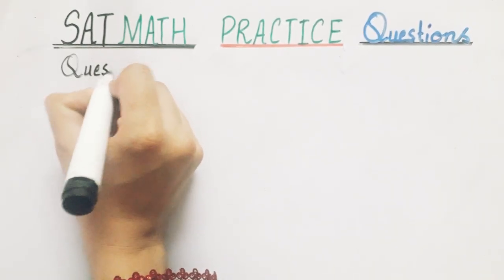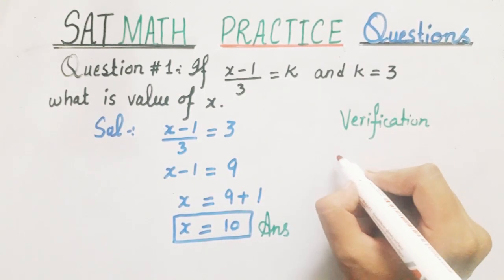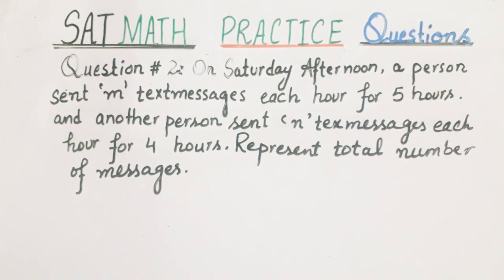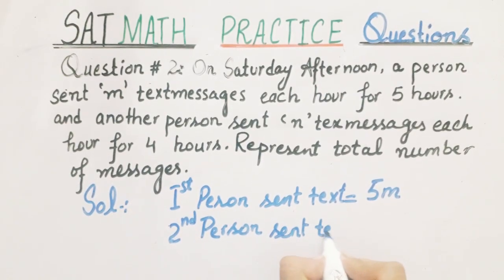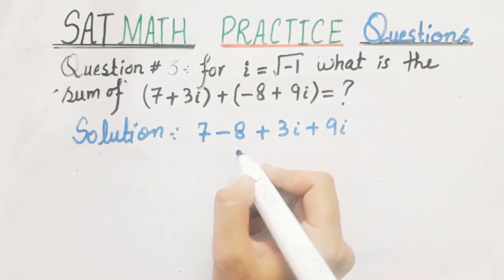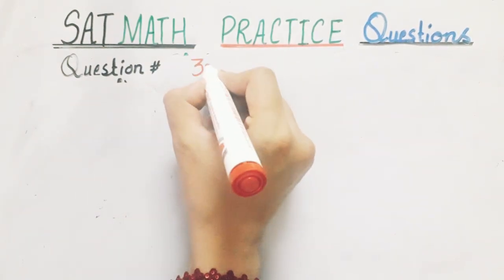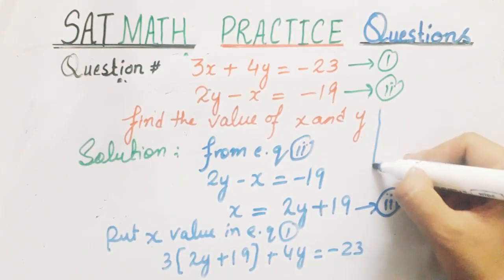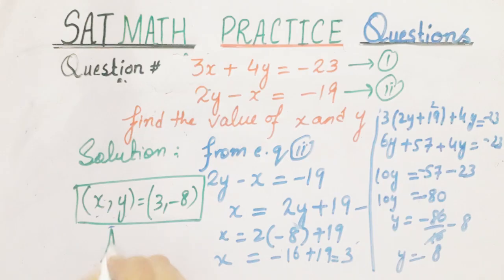SAT Math August 2025 | Most Expected Questions & Tips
Get ready for the SAT Math August 2025 exam with this comprehensive video covering the most important and tricky math questions. We solve each problem step-by-step, explaining the concepts, formulas, and shortcuts you need to know to score high. Whether you’re targeting a perfect 800 or improving your math skills, this tutorial will help you master SAT Math. Watch till the end to learn tips, tricks, and strategies to boost your confidence for the exam